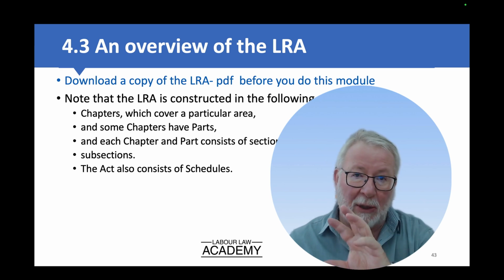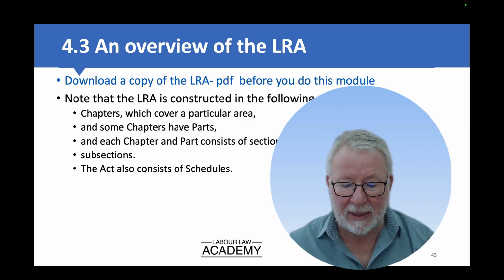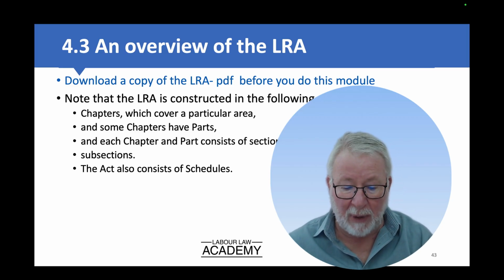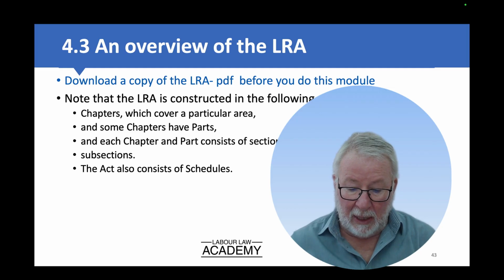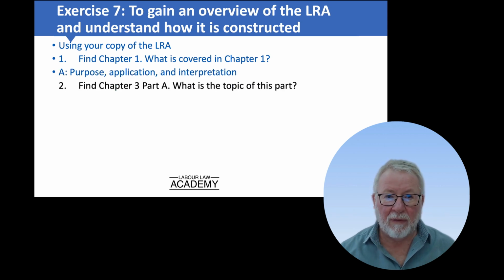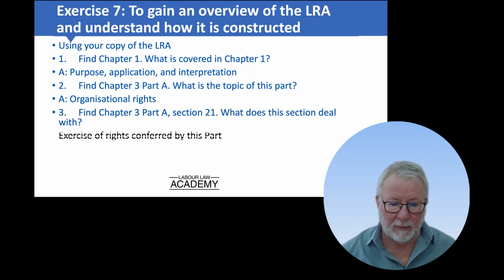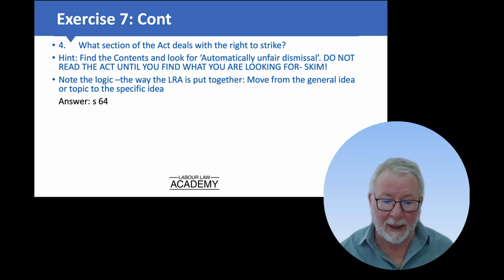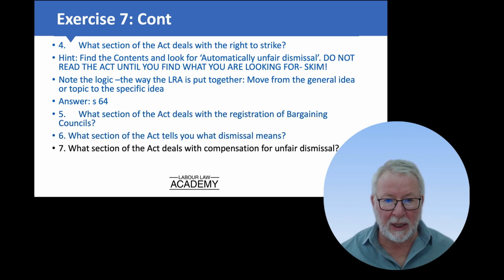101 Module 4 3 LRA